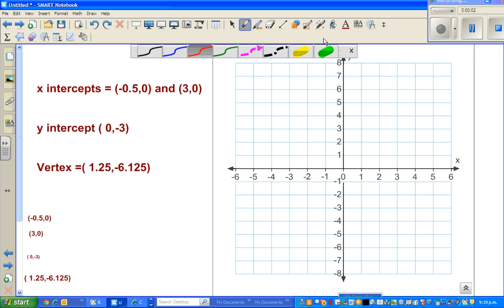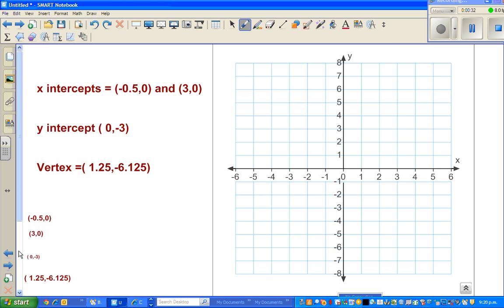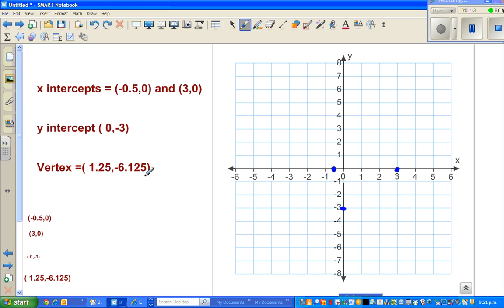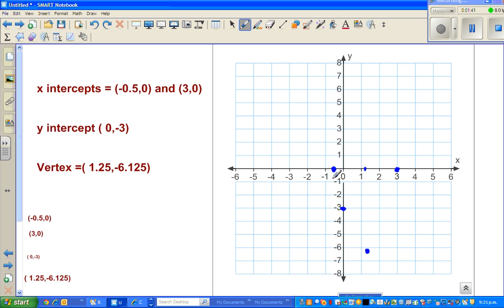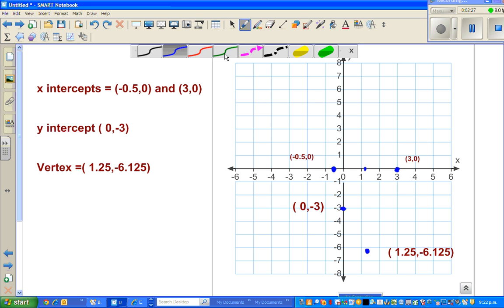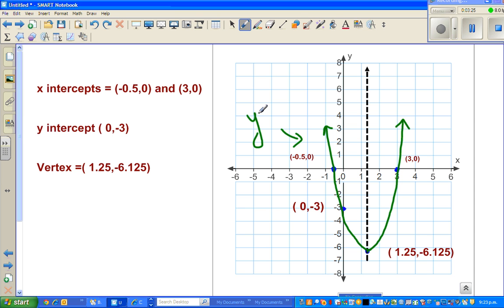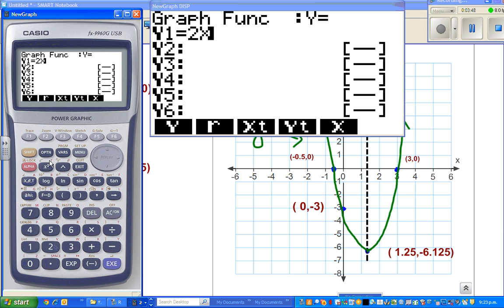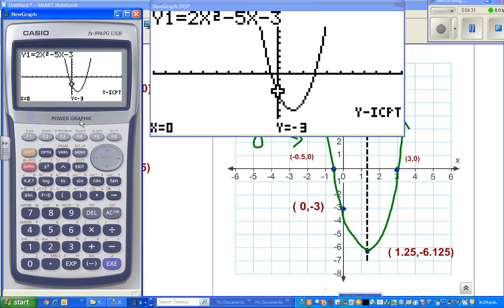Graphing quadratic equation by plotting all critical points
How to find and plot the critical points of a parabola